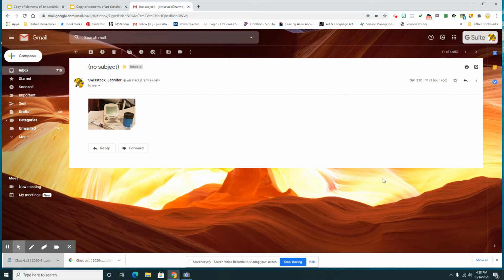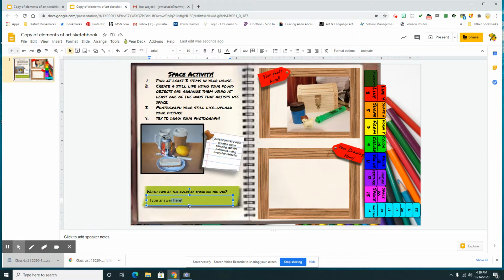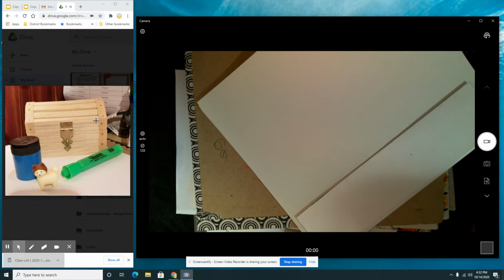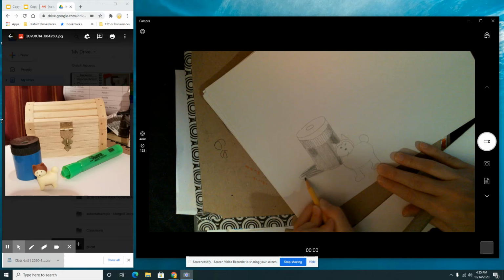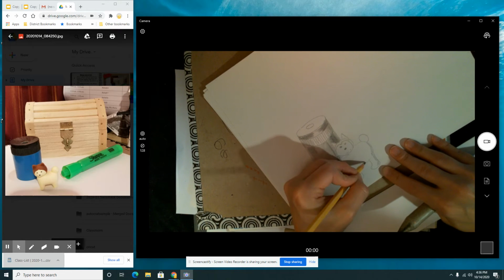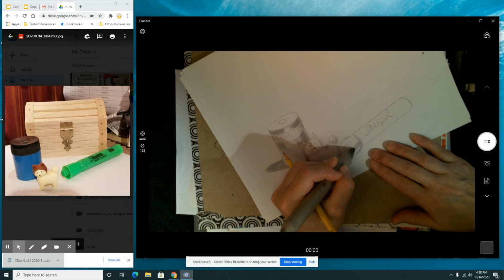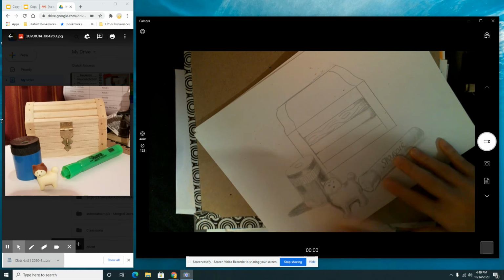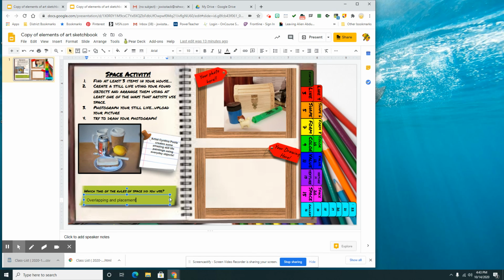Recap of still life drawing lesson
A recap of today's lesson on drawing a still life